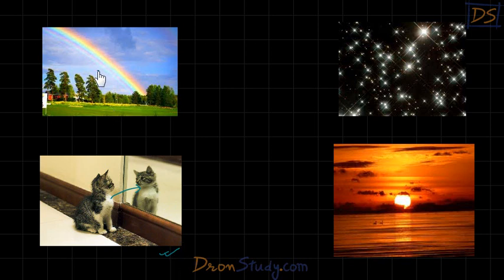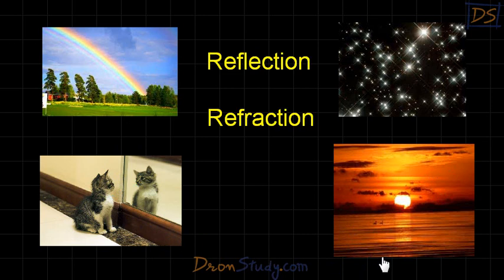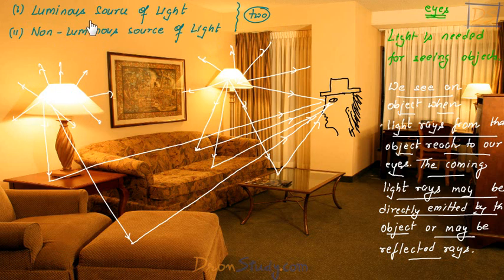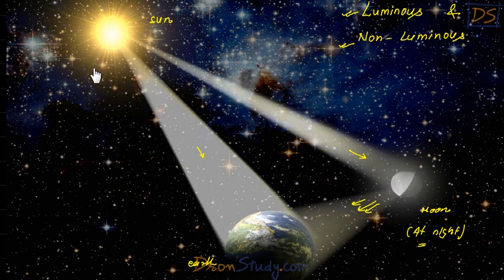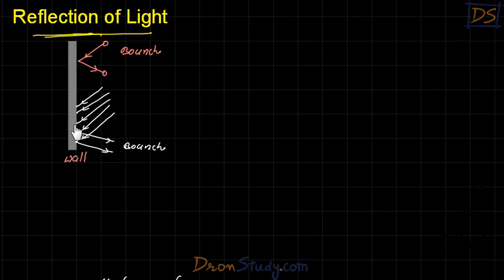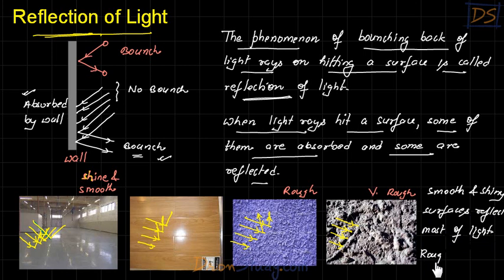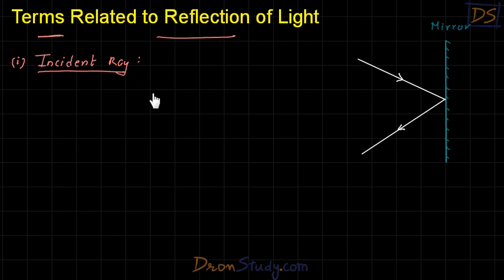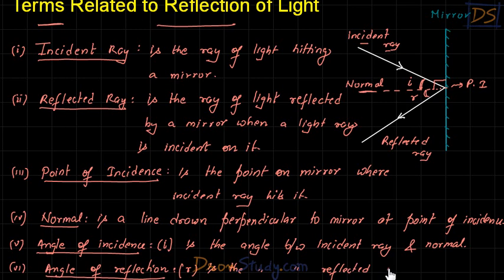Reflection : CBSE Class 10 X Science (Physics) | Video Lecture in English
Here is a demo of online video lecture. You can watch this complete video on our website Dronstudy

OR